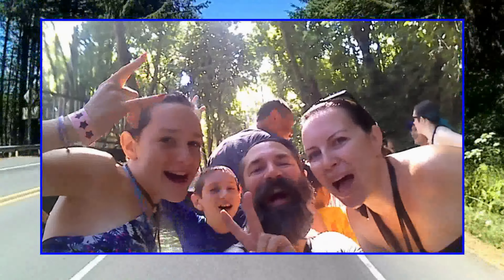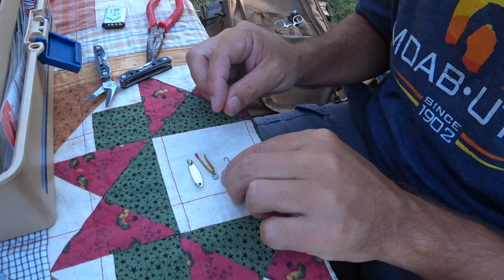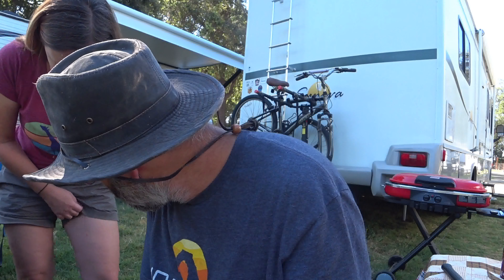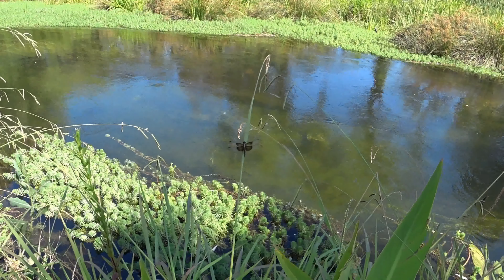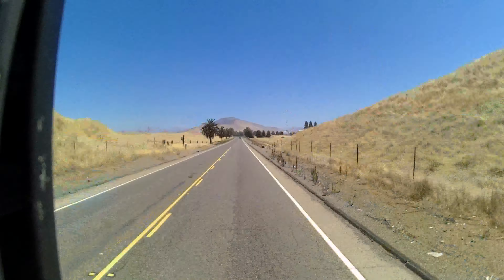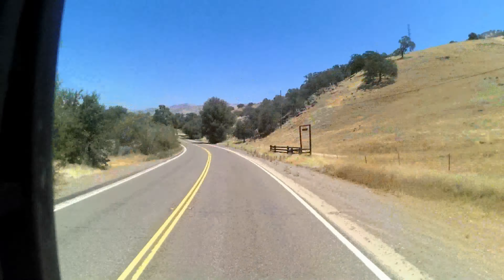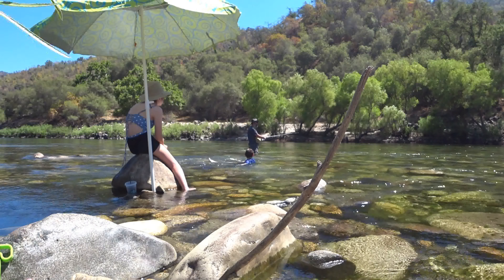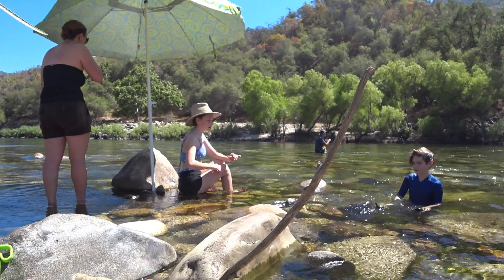2020 Summer RV Trip Episode 8. Kirch Flat Campground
In this episode we head up the Kings River to check out a free BLM campground called Kirch Flat Campground. We spend some time playing in the river and I try some fishing again.